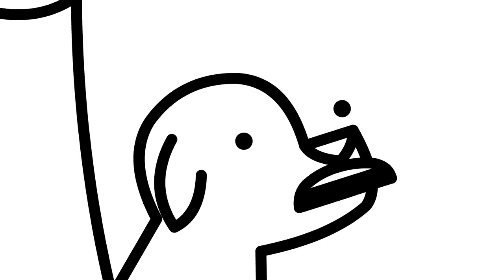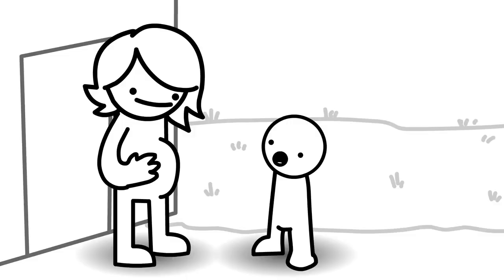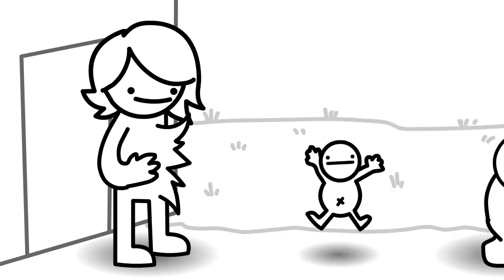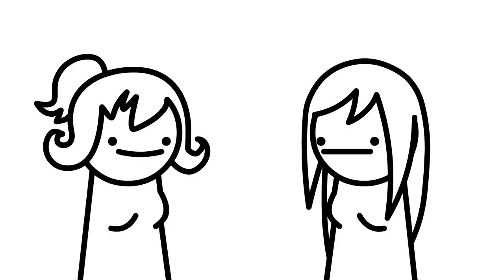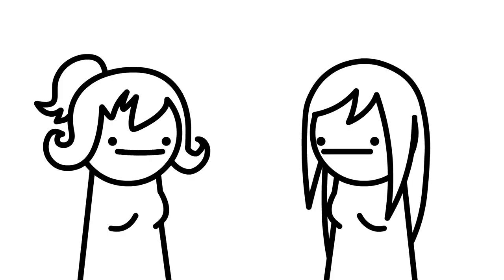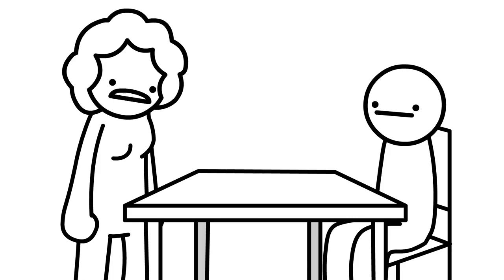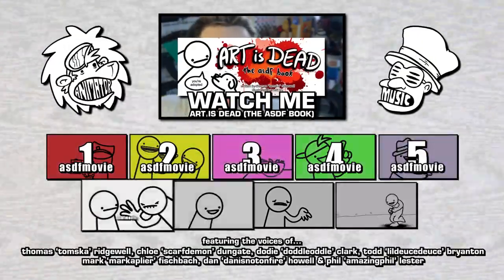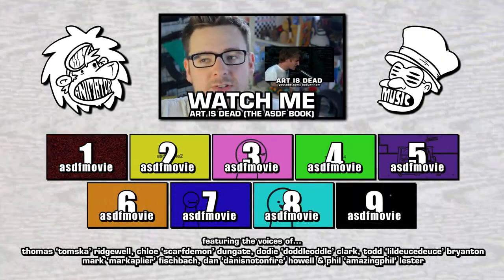asdfmovie9 | Türkçe/English (CC)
Hiçbir telif hakkı ihlali amacı yoktur. ► Altyazıyı oynatıcıdan açınız!